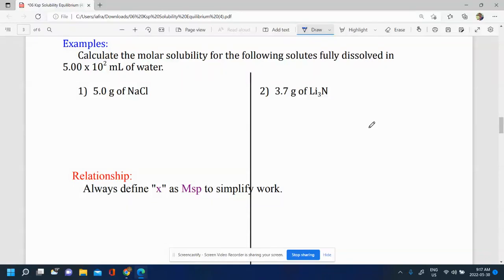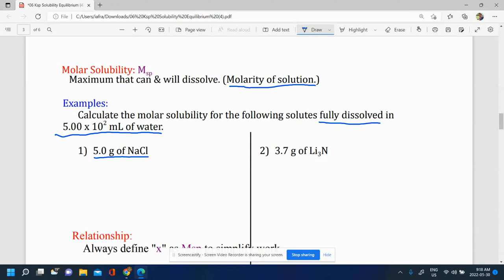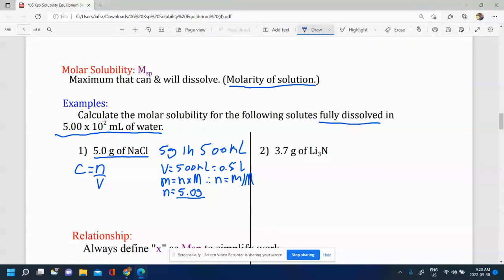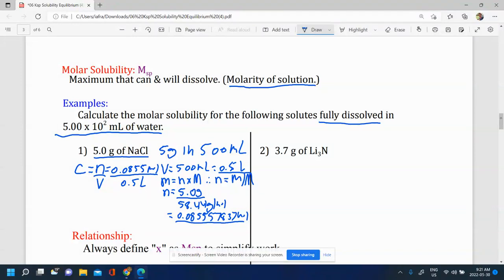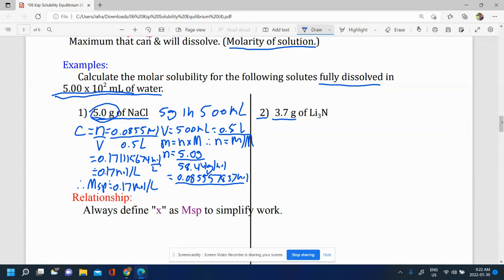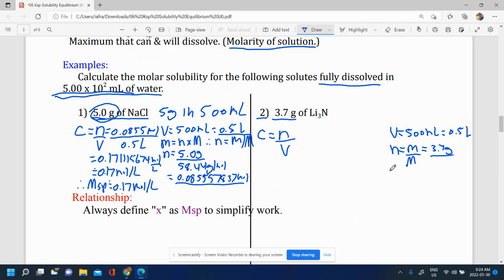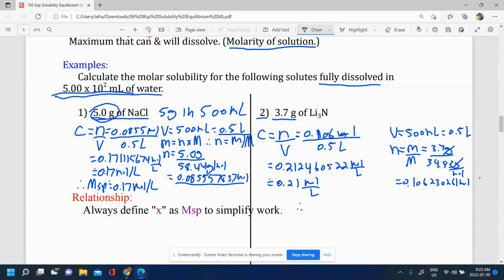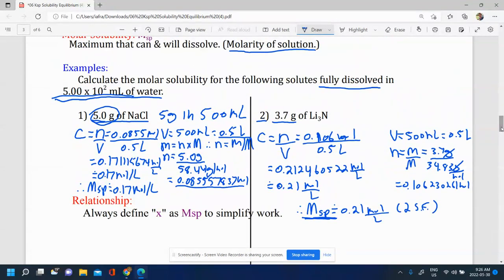Ksp part 3: The Msp